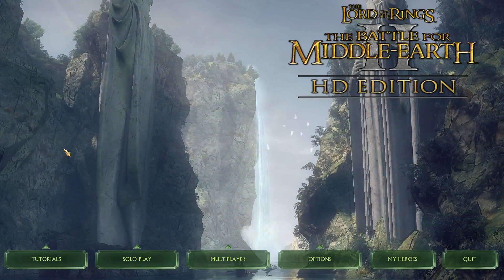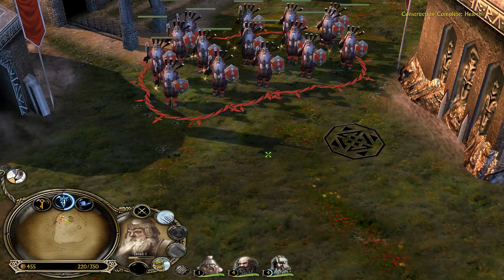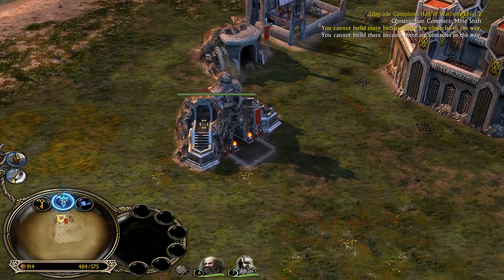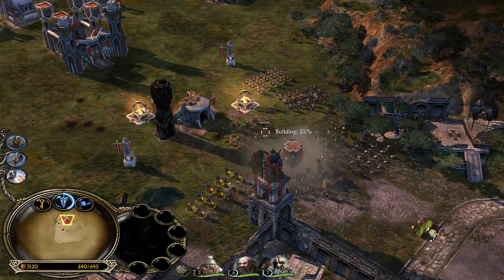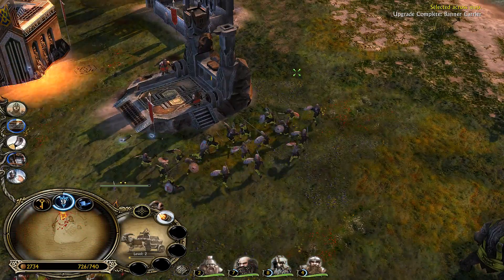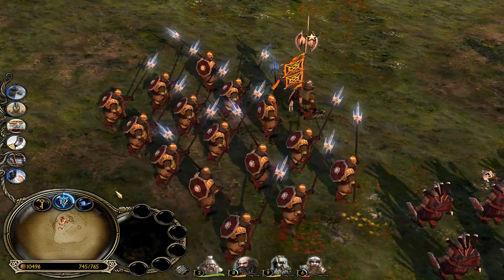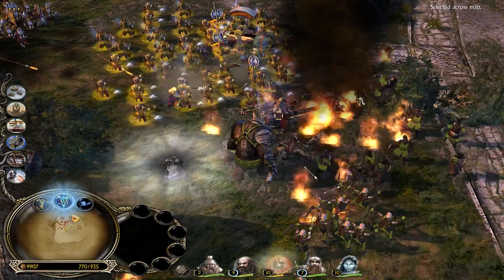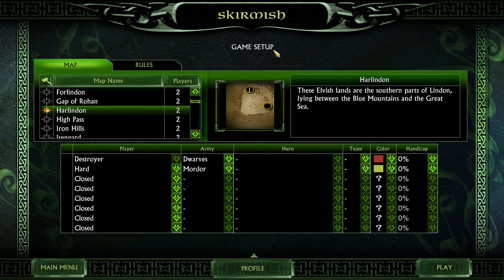LOTR: BFME2 HD Edition - Dwarves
It's time we take a look at the LOTR: BFME2 HD Edition made by RiderofRohan and Mathijs. This video will include a full in-depth look at every unit and structure for the Dwarves faction.

BFME2: HD Edition is now released! Link to download